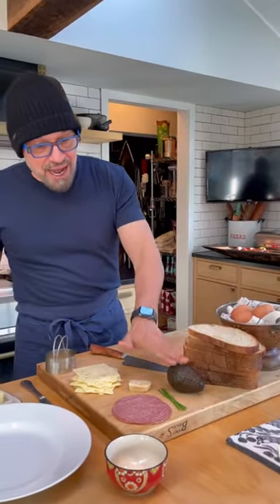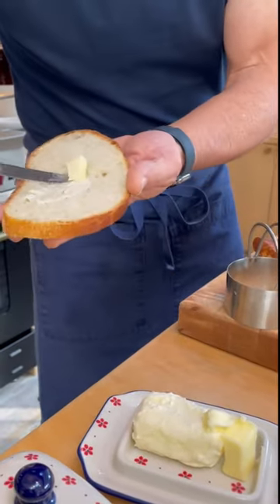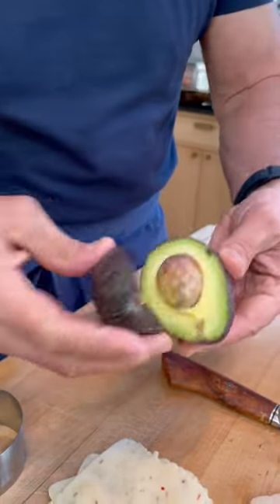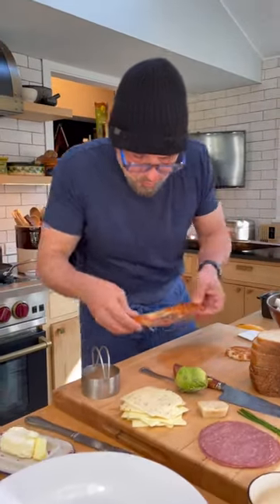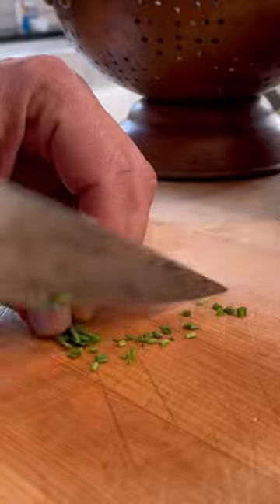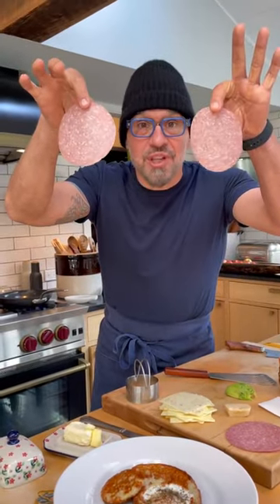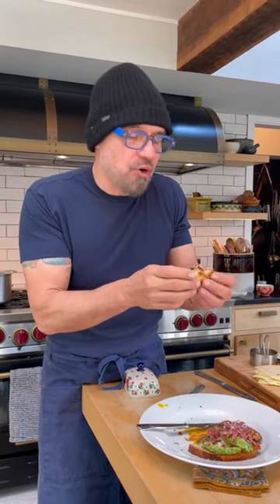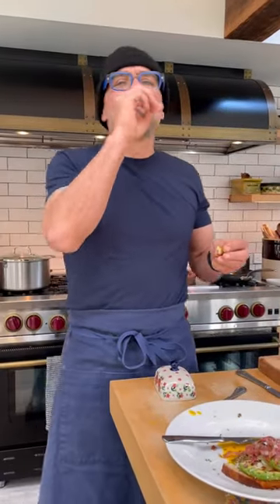Egg in a hole | Michael D. Symon | 2023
Husband, Father, Grandfather, Chef, Dog Lover & Owner Of Mabels,🔜 Shipping Nationwide On @Goldbelly

i am also upload my recipe on my facebook page so if anyone need my recipe go to my facebook page